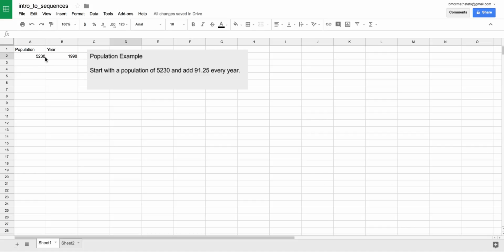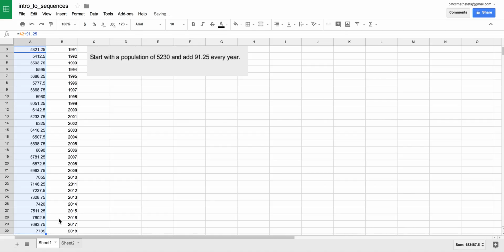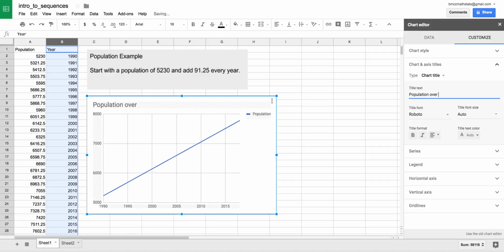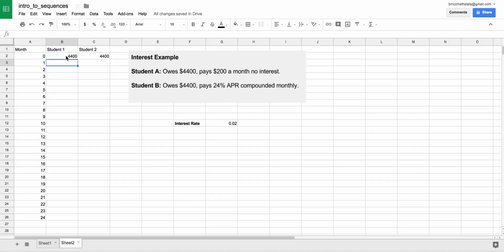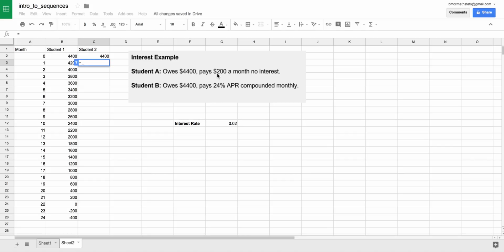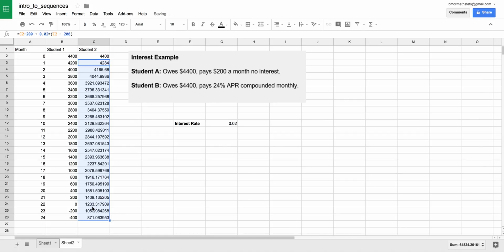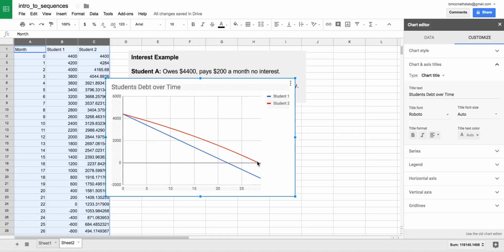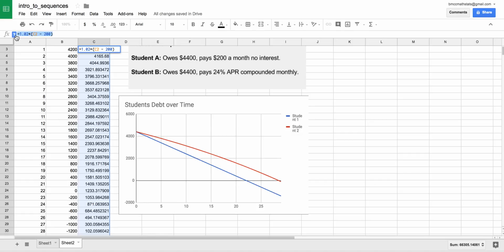Arithmetic and Geometric Sequences with Google Sheets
Generating and Visualizing arithmetic sequences with Google Sheets.  Here, we reproduce two problems dealing with Population Growth and Simple versus Compound Interest.